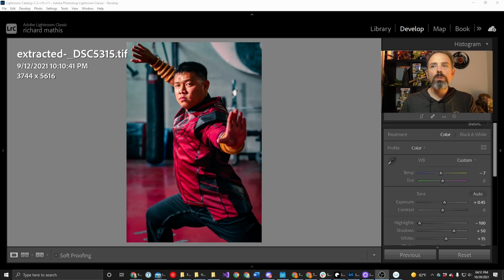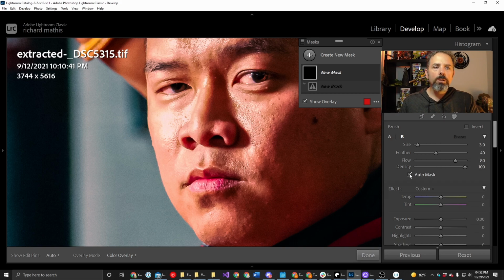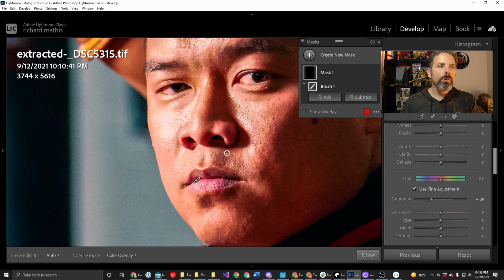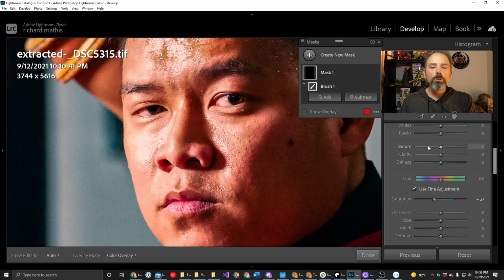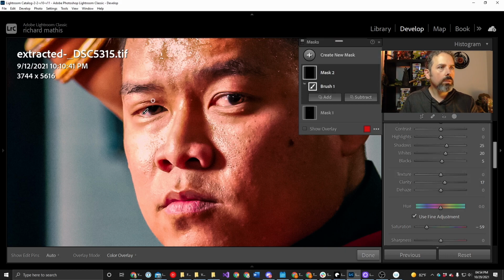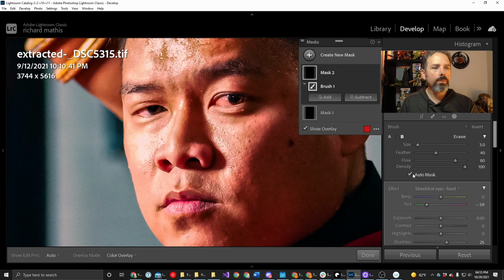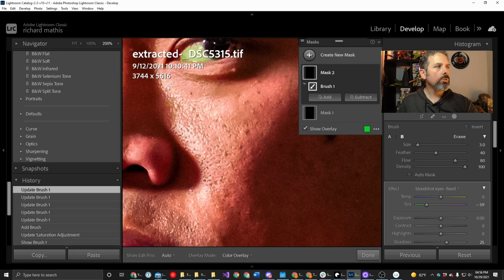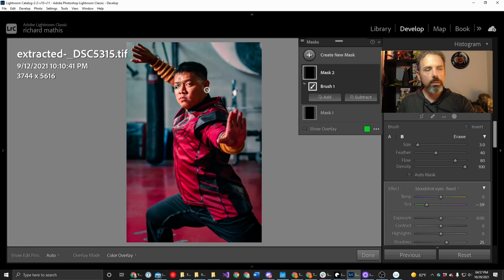Patreon Only - Fixing oversatured eyes and lips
Check your patreon to download the free presets!